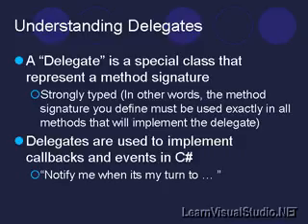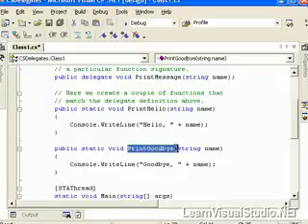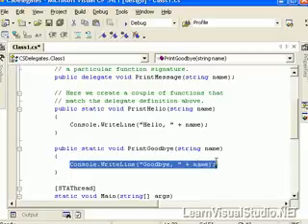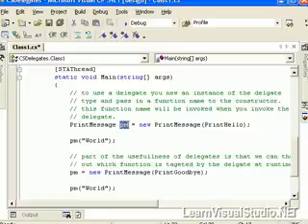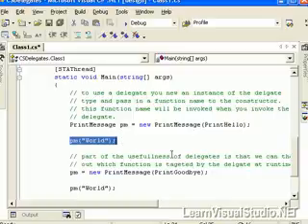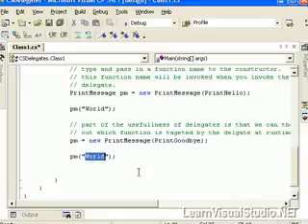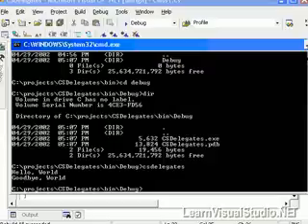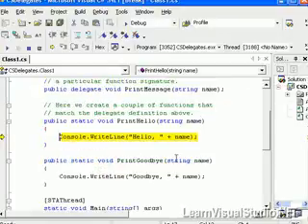Learn Visual Studio 10 77